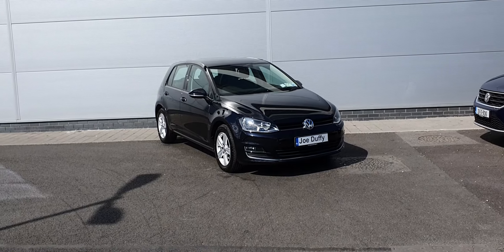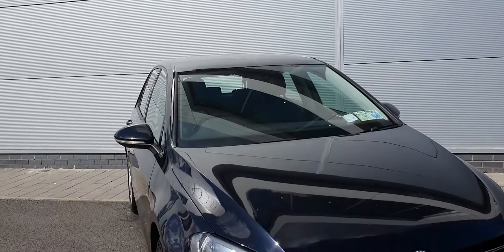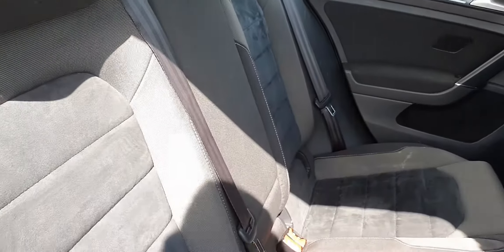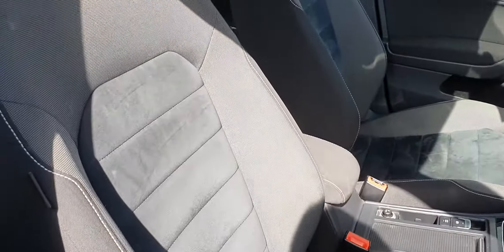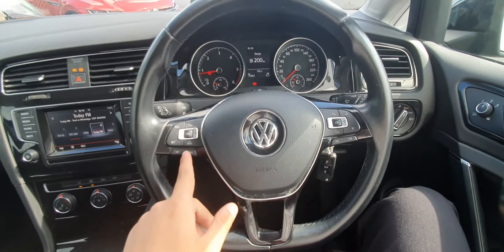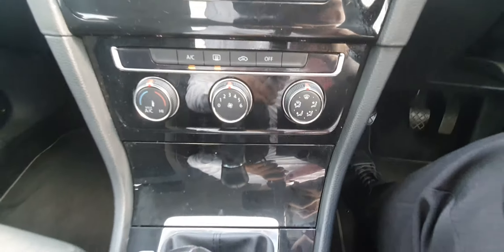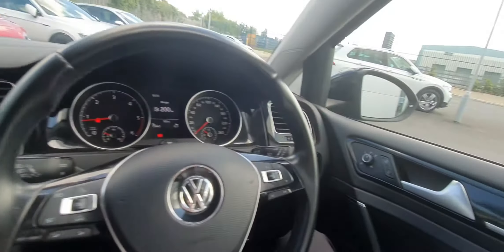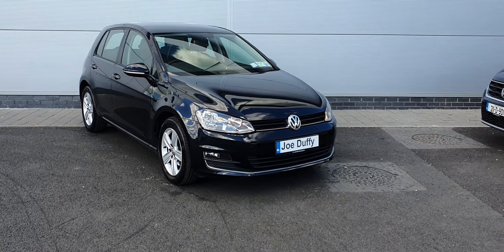142D4595 - 2014 Volkswagen Golf HL 1.6TDI 105BHP 5DR 14,900